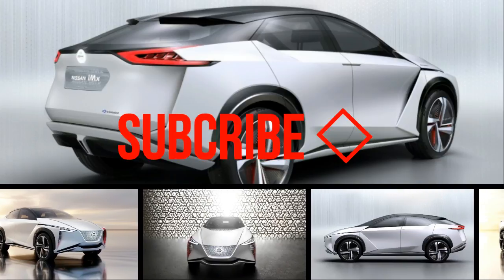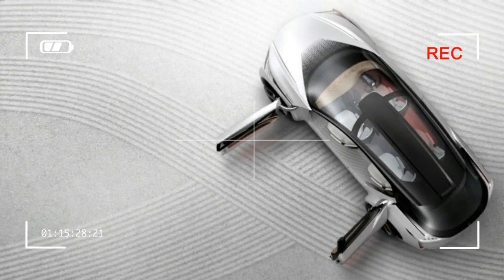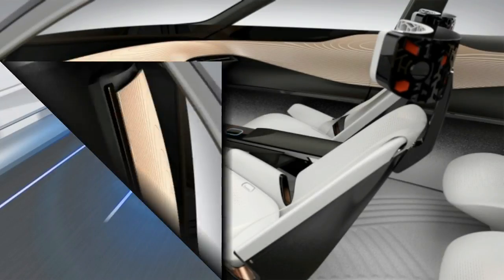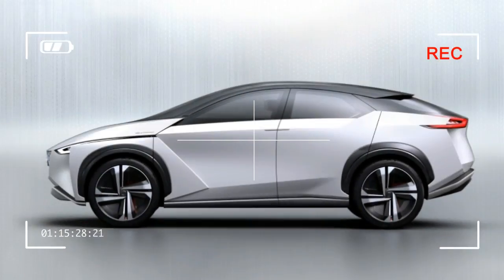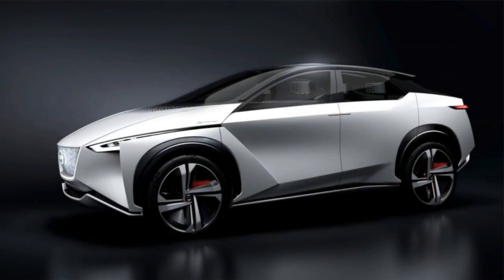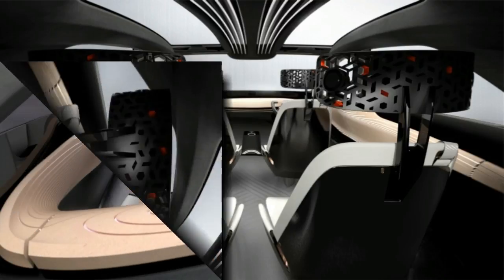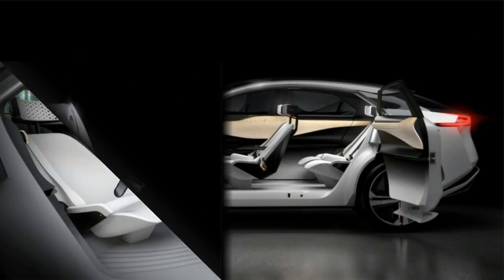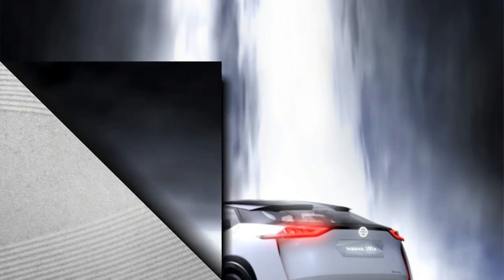WACHT!!!! NOW NISSAN IMx CONCEPT@ TOKYO AUTO SHOW 2017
WACHT! NOW NISSAN IMx CONCEPT@ TOKYO AUTO SHOW 2017. The future sound of Nissan’s electric vehicles is called Canto, and it sounds a lot like a mobile phone’s ringtone. Nissan debuted the new noise with the autonomous IMx electric-vehicle concept (pictured above) at the Tokyo auto show. The soothing sound activates between 12 and 19 mph to alert those outside the vehicle that it’s in motion. There are specific tones and pitches to distinguish among forward acceleration, braking, and backing up. Canto isn’t Nissan’s first experiment with adding auxiliary sound to its electric vehicles. Earlier in the decade, it added an external noise generator to the Leaf electric vehicle to alert pedestrians of the car’s presence. That sound, though, lacked the distinct tones of Canto.